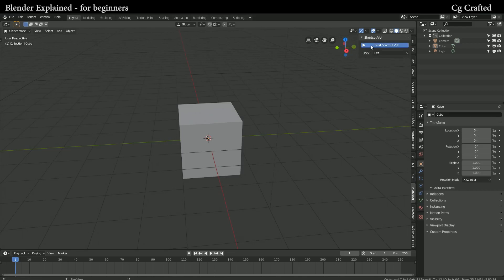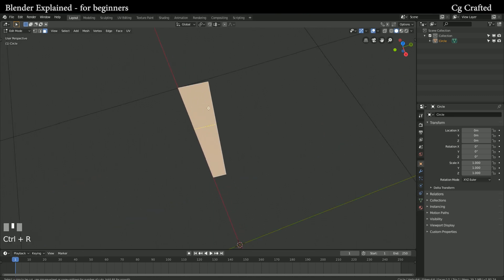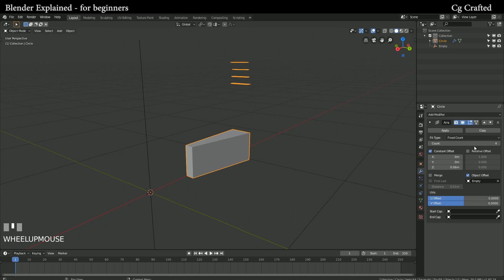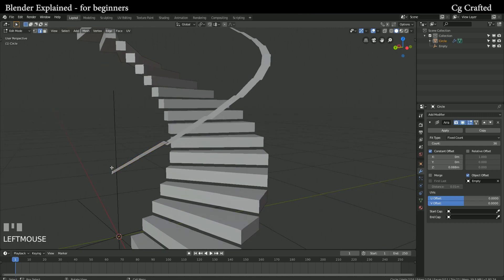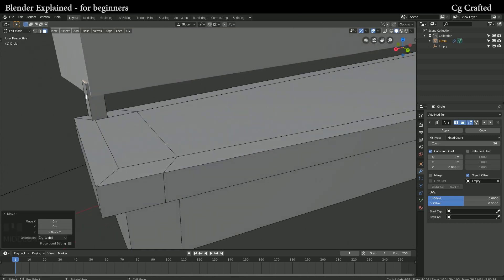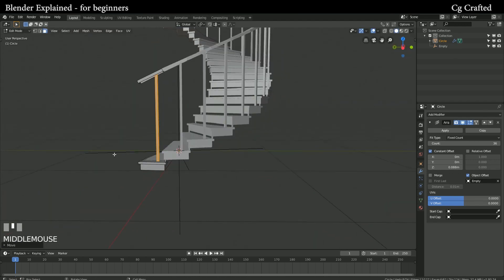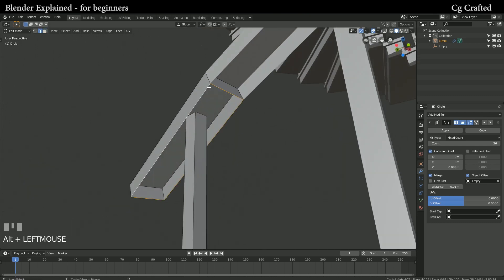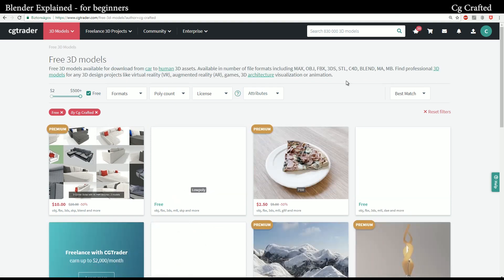How to create spiral stairs in Blender 2.8 tutorial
This is a quick beginner tutorial on how to make circular/spiral stairs and how to use the array modifier with empties in Blender 2.8 final release.